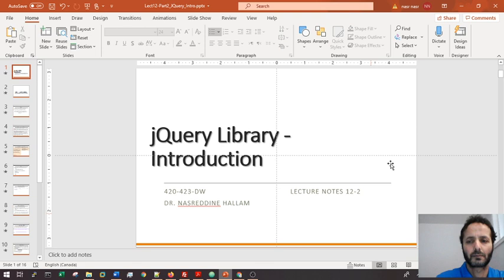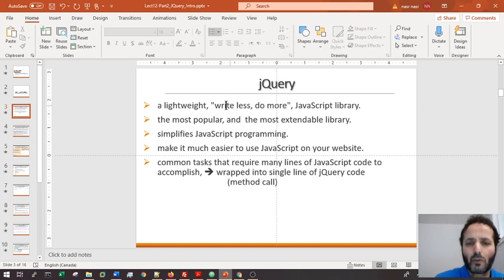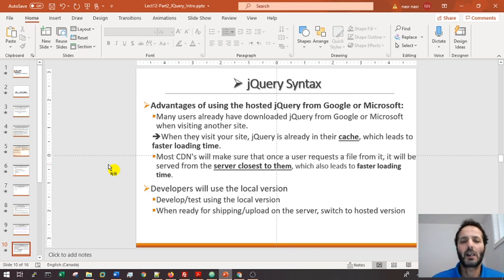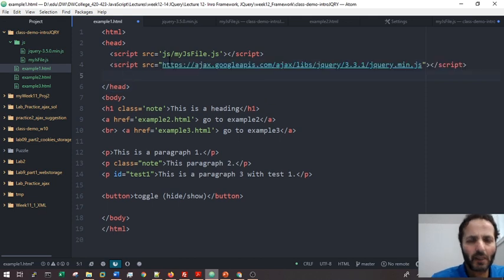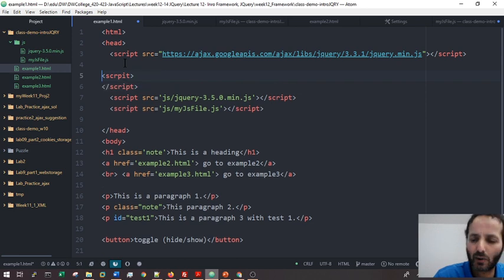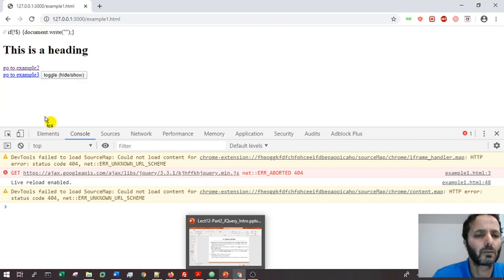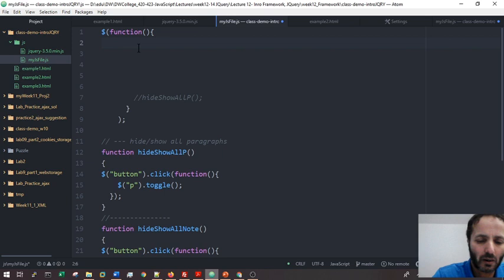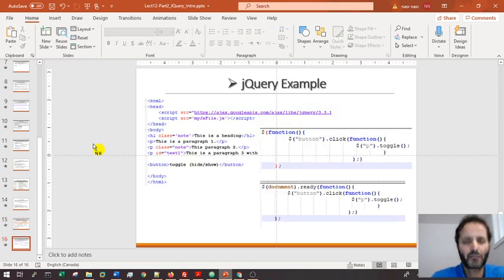jQuery- Introduction - Part2/4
The jQuery library simplifies a lot of the complicated things from JavaScript,
It contains the following features:
- HTML/DOM manipulation
- CSS manipulation
- HTML event methods
- Effects and animations
- AJAX
- Utilities